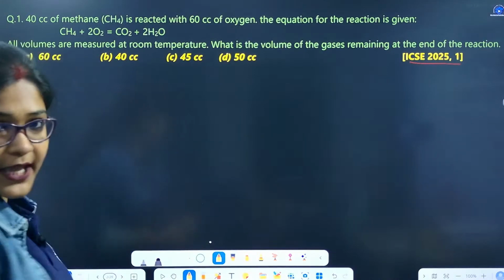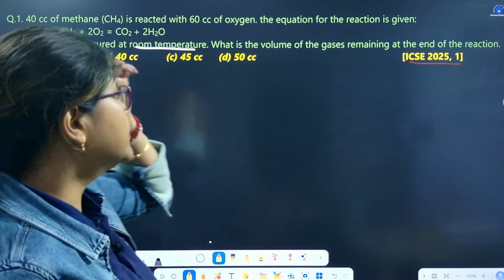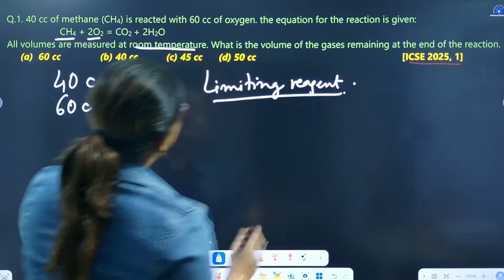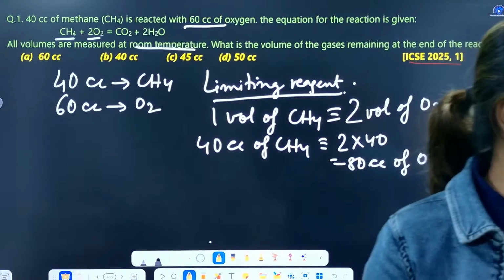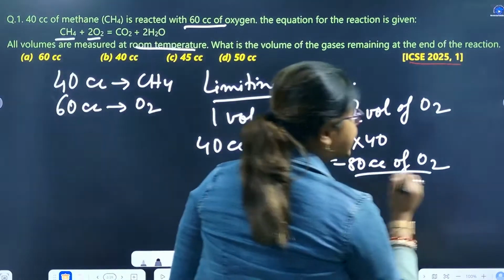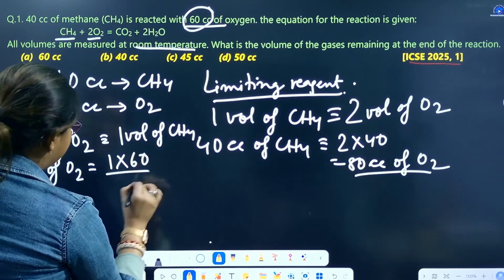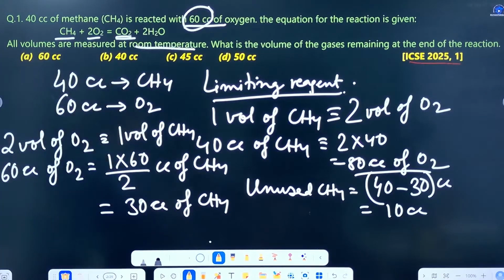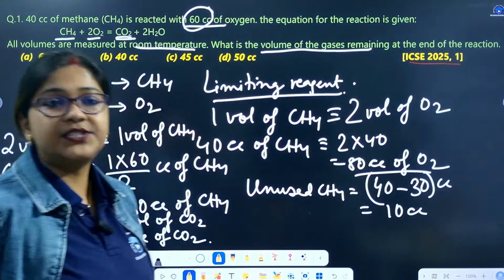Mole Concept & Stoichiometry PYQs #1 🔥 | Class 10 Chemistry Board Exam 2027 | CBSE, ICSE & WB | MPQ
📚 Mole Concept & Stoichiometry PYQs #1 | Class 10 Chemistry Board Exam Preparation

Are you preparing for your Class 10 Chemistry Board Exam? In this video, we solve the most important Previous Year Questions (PYQs) from Mole Concept and Stoichiometry, covering numerical problems and board-level concepts frequently asked in CBSE, ICSE, ISC, and West Bengal Board examinations.

✅ Topics Covered:

Mole Concept Basics
Avogadro Number
Molar Mass
Mole Calculations
Mass-Mole Relationship
Stoichiometric Calculations
Limiting Reagent (Basic)
Previous Year Board Questions
Most Expected Questions (MPQs)

🎯 Perfect for:

West Bengal Board Class 10
Foundation for NEET & JEE